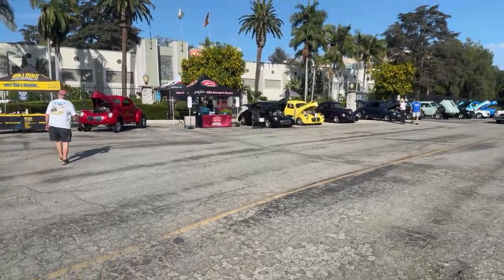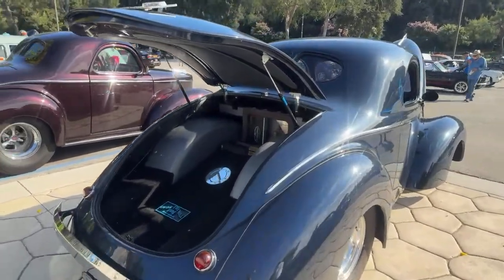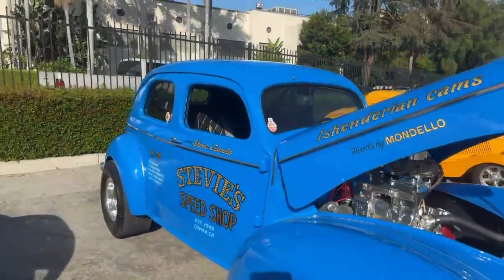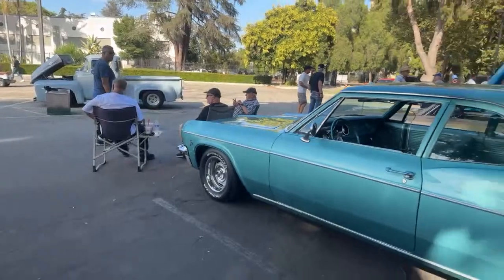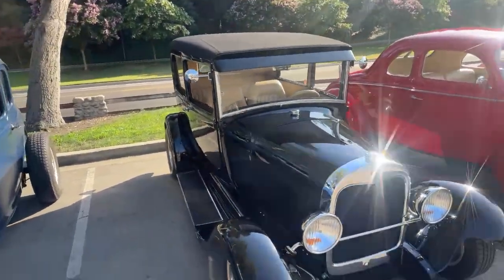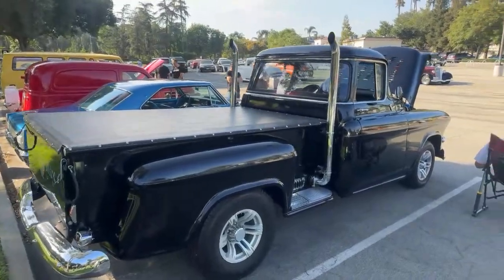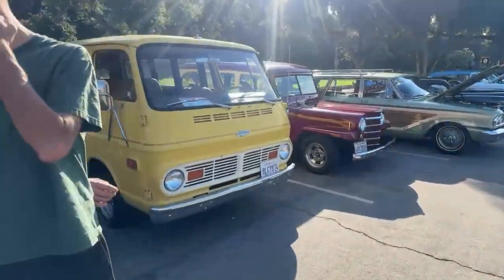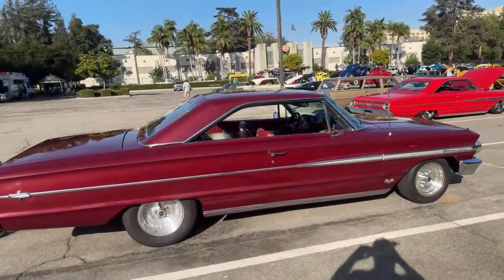Pit Stop Ranch is live at Twilight Cruise